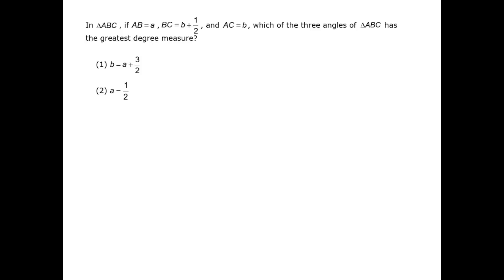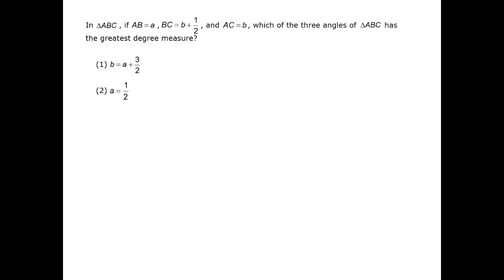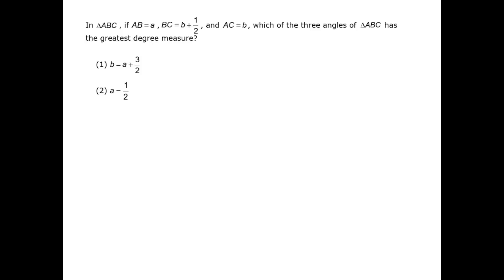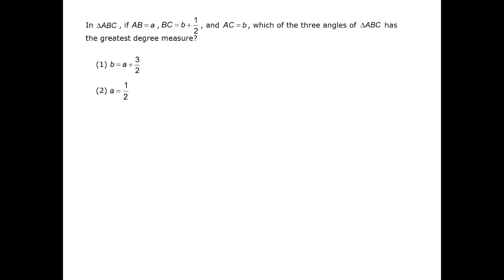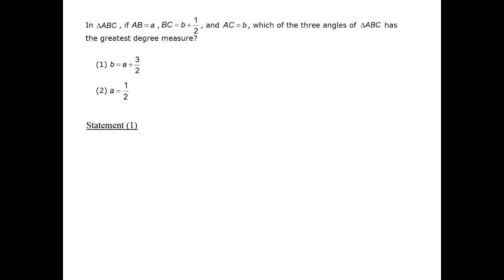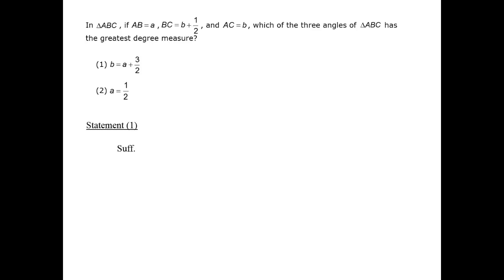Greatest Degree Measure - GMAT Free - GFDS22